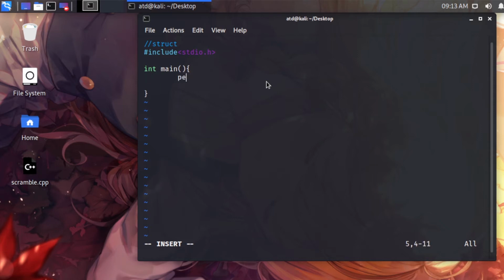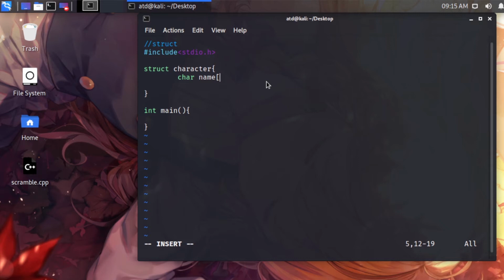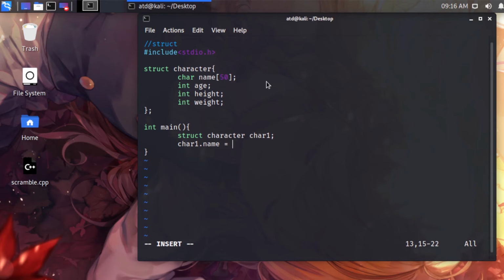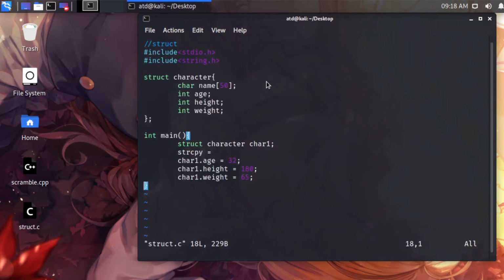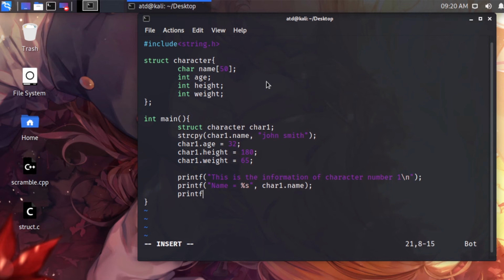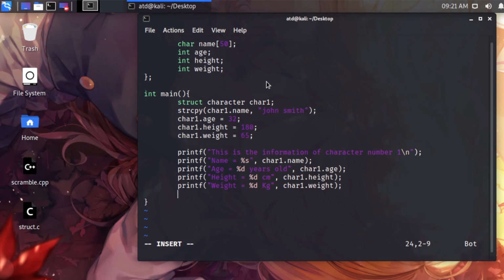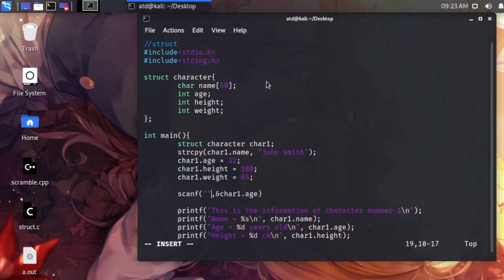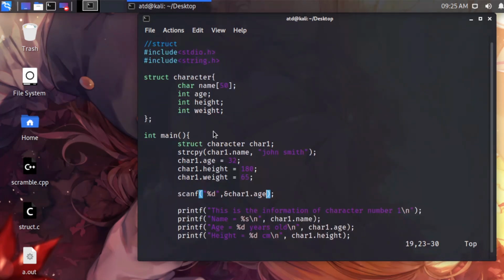C - Struct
In this video, I tried to explain what struct is and how to use it.